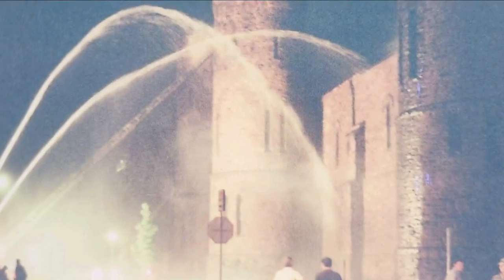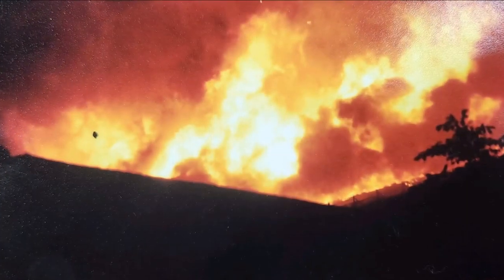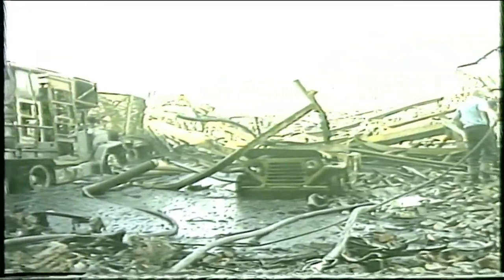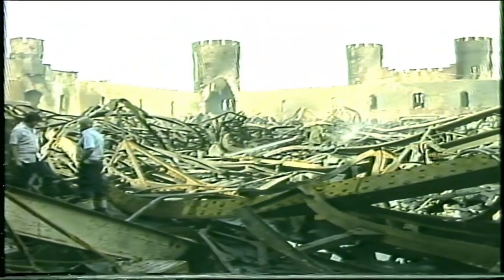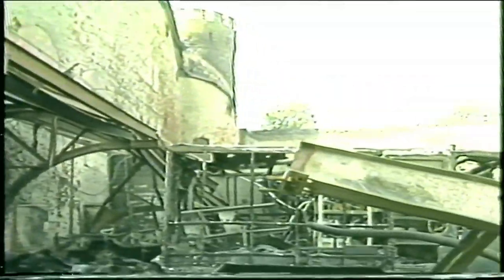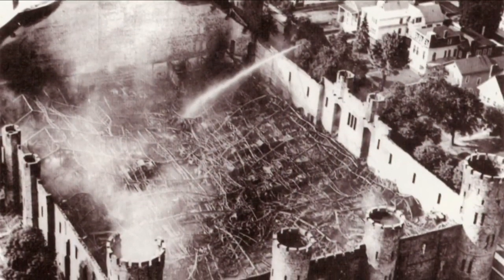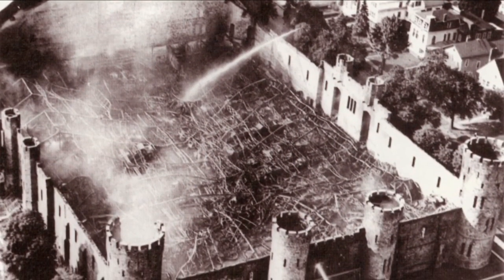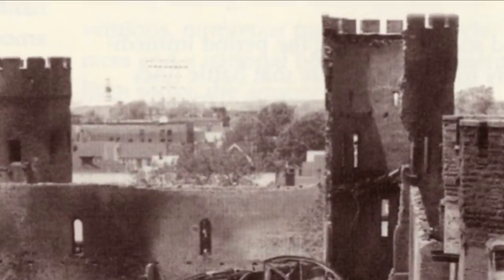Unknown Story of WNY: Connecticut St Armory fire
Connecticut Street Armory fire, 40 years later